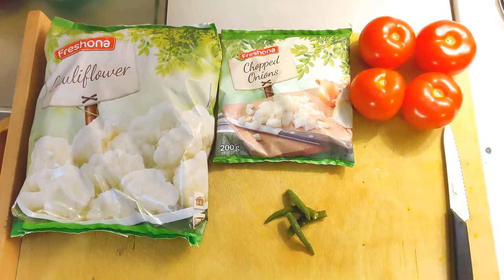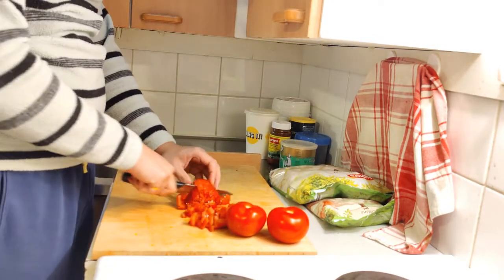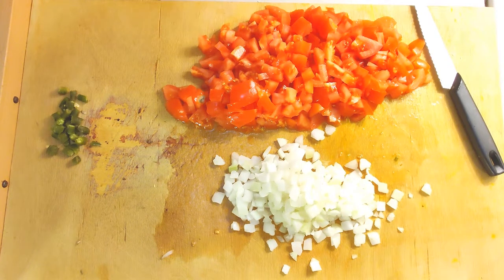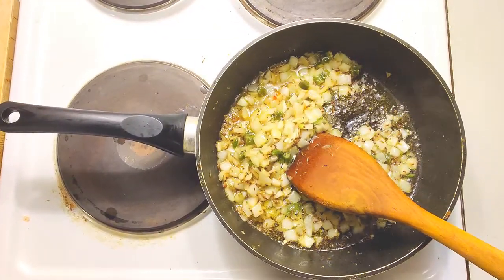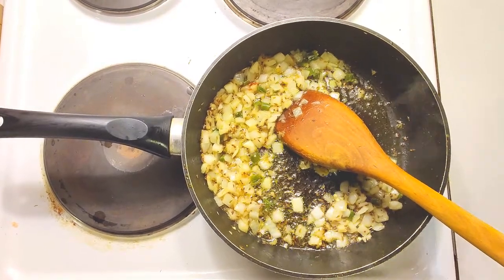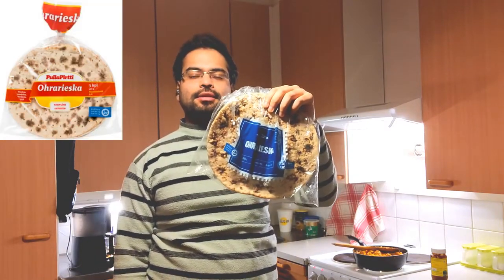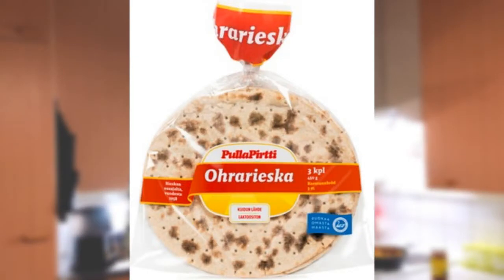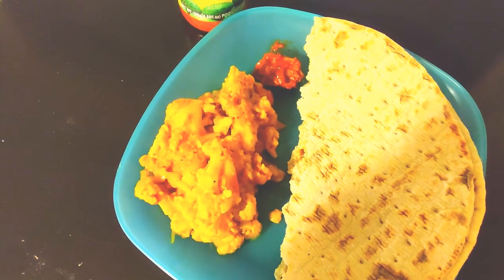Minced cauliflower with Indian mango pickle | Keema Gobhi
In this vlog I explain the recipe for minced cauliflower with Indian mango pickle. This dish is very easy to consume on-the-go.

Cauliflower is often used in the Western and Mediterranean cuisine as a part of salad. But in India, we have several different ways of consuming Cauliflower. There is a curry version and several forms of dry versions such as with diced potatoes or minced form that I explain in this video. I love carrying minced cauliflower or keema gobhi as I call it, as it does not spill (since it is dry) and it is full of flavors. Do give it a shot and let me know how it turned out. If you have some other variations that are your favorite, do share those in the comments below. Hope you are enjoying my homemade Indian food recipes.

It would greatly help and motivate me if you Subscribe to my channel (by pressing the red button) and hitting the bell icon right next to it to turn on ALL notifications so that you can get immediately notified as soon as my new video goes live.

Timestamps:
00:00 - Intro
02:21 - Ingredients
03:20 - Cooking
06:31 - Serving suggestions
09:29 - Outro